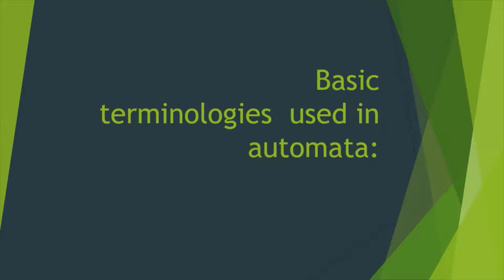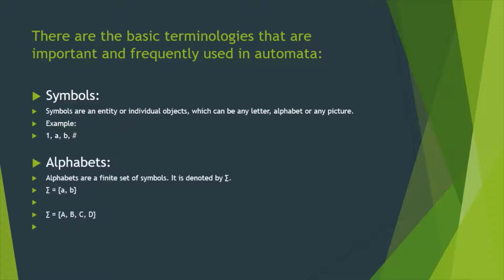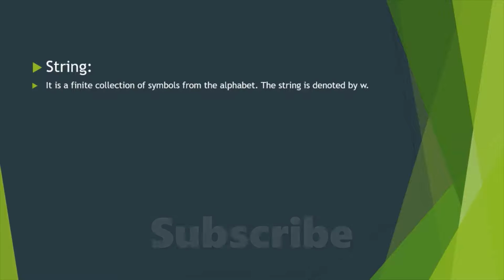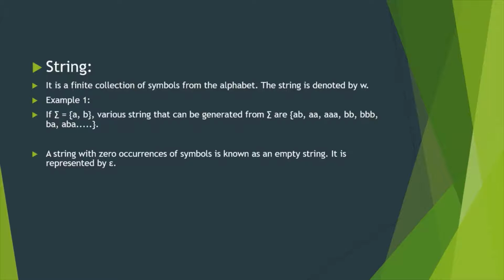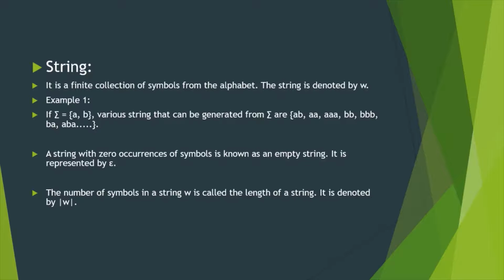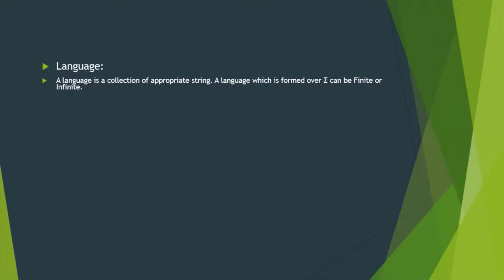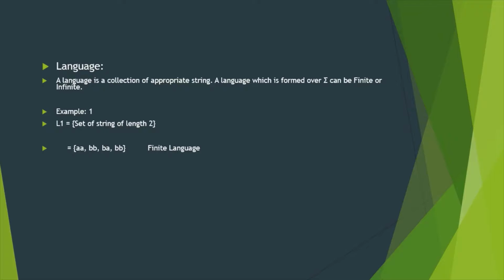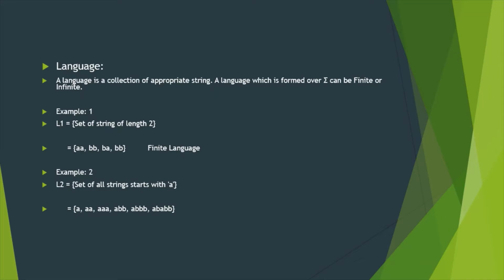Basic Terminologies required for Automata- Symbol, Alphabet, String, Language